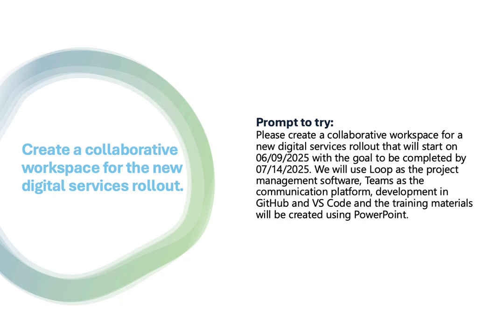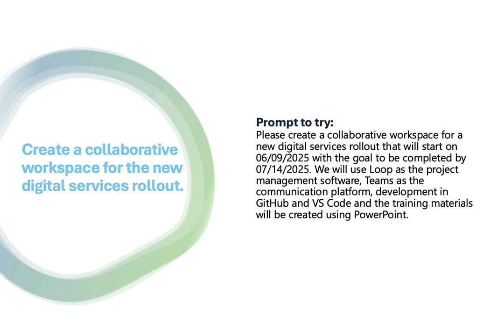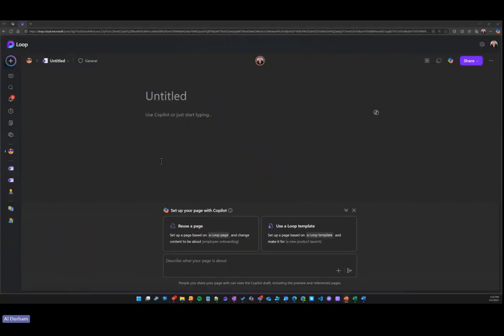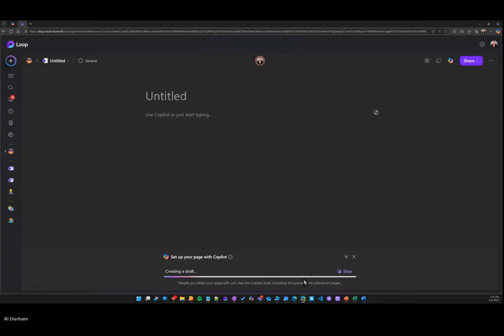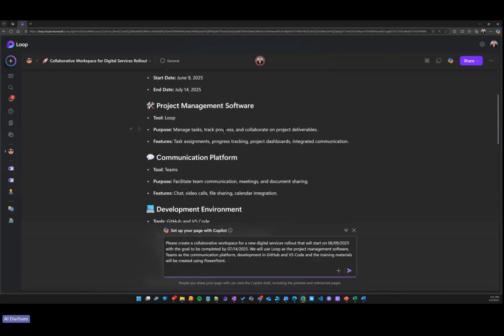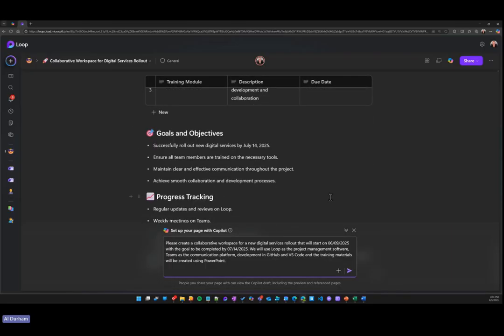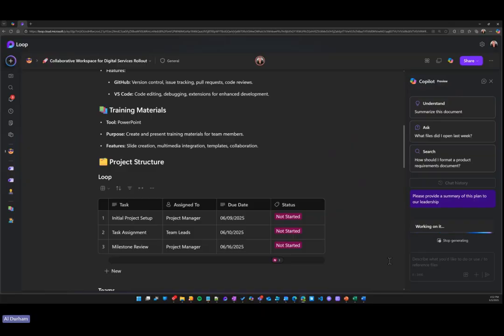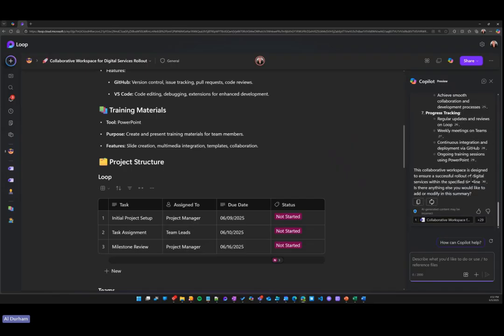05 - Project Planning- 28 Days of Copilot Prompts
Kickstart Your Digital Rollout with the Collaborative Workspace Prompt | 28 Days of Copilot Prompts

Planning a major digital services rollout? In today’s video from our 28 Days of Copilot Prompts series, we introduce the Collaborative Workspace Prompt—a practical guide to setting up a streamlined, cross-functional environment using Microsoft Loop, Teams, GitHub, VS Code, and PowerPoint.

This prompt walks you through creating a centralized workspace to manage your rollout from June 9 to July 14, 2025. Whether you're leading a public sector initiative or managing a complex project, this setup ensures your team stays aligned, productive, and ready to deliver.

🔧 Tools Featured:

- Loop for project planning
- Teams for communication
- GitHub & VS Code for development
- PowerPoint for training materials

💡 Try this prompt with your own rollout plans and let us know how you customized it for your team!